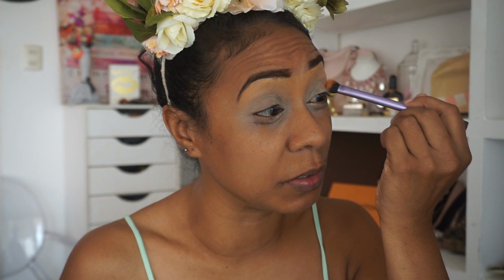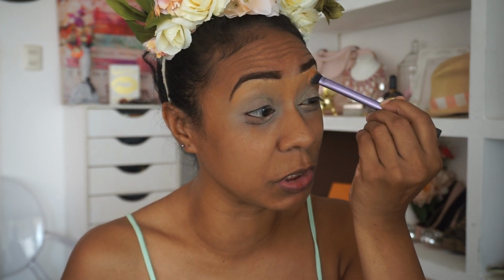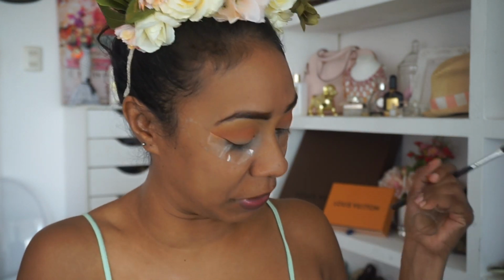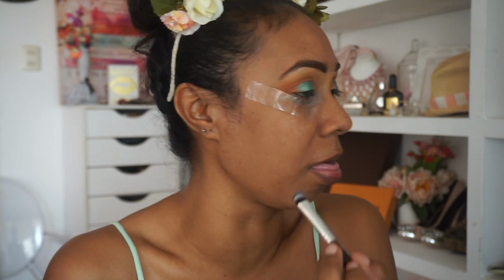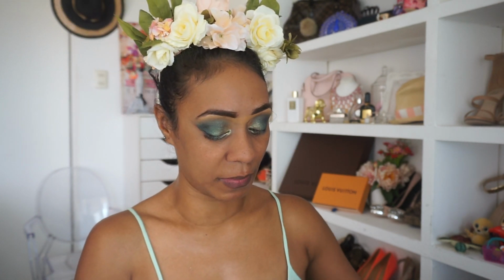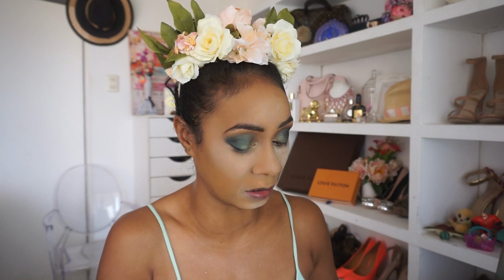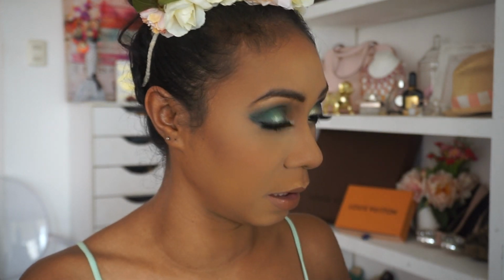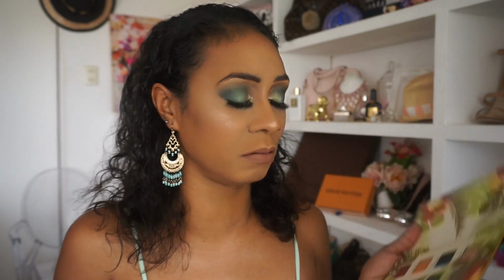Long Chatty GRWM |New Makeup, FB Drama & Spilling the Tea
This is a super long video where I will be spilling some major tea! So get comfy with your snack and drink and let's talk!

PRODUCTS USED

Anastasia Beverly Hill Contour Kit in Medium to Tan
Alamar Cosmetics Reina del Caribe Palette
BH Cosmetics x Carli Bybel Deluxe Palette
L'Oreal Voluminous Eyeliner in Noir
MAC Haute and Naughty Mascara
Ofra Cosmetics Long Lasting Liquid Lipstick in Verona
Battington Silk False Lashes in Monroe
Amazing Shine Lash Glue in Clear
Elf Hydrating Coconut Mist

I am hosting a giveaway when my channel hit the 4000k mark and this time it will be international!